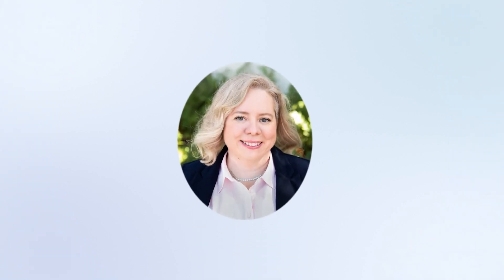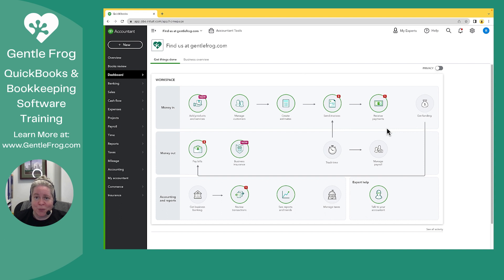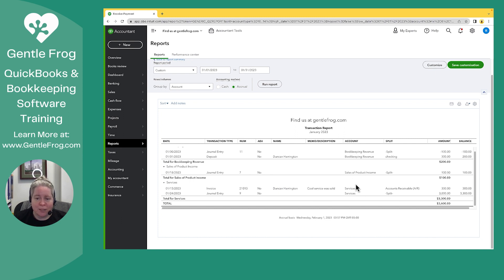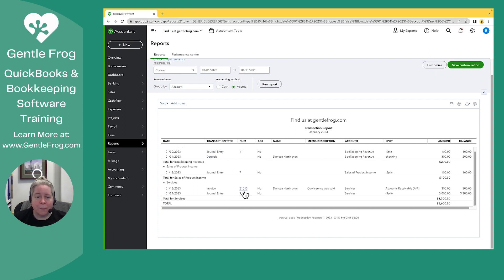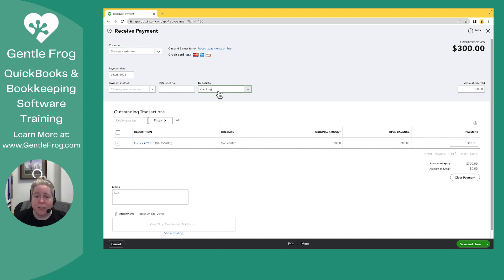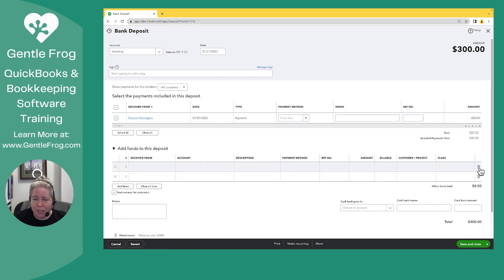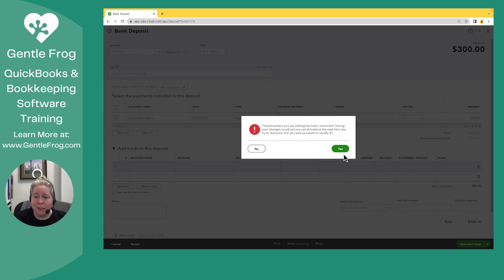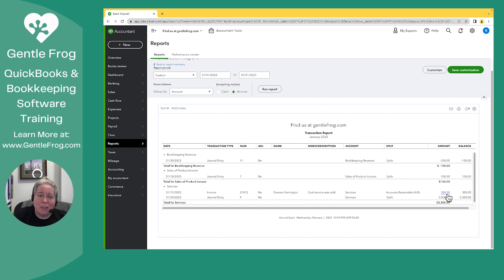Find and Correct Doubled Income in QuickBooks Online - Short Version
In this video, you'll learn how to find duplicate income in QuickBooks Online using the profit and loss report. Then, you'll see how I go about fixing this with the example of an already reconciled transaction.

If you'd like to see a longer, more detailed version of this check out this video

Timestamps
00:00 - Intro
00:35 - Find double income
01:10 - Fixing the doubled income
03:06 - Outro